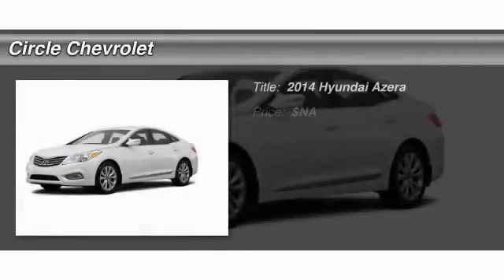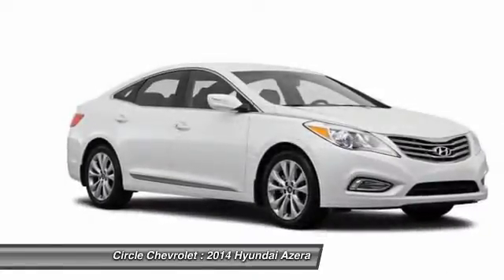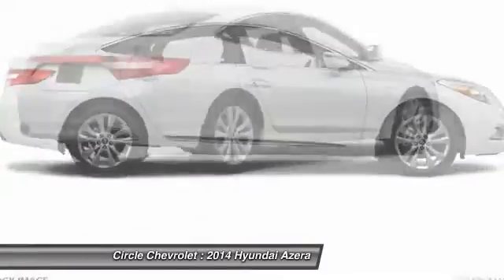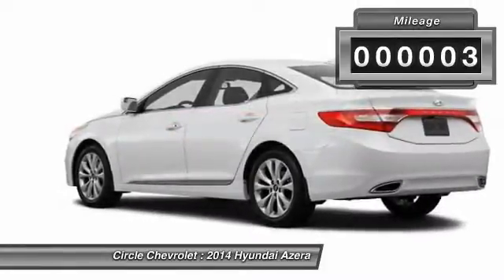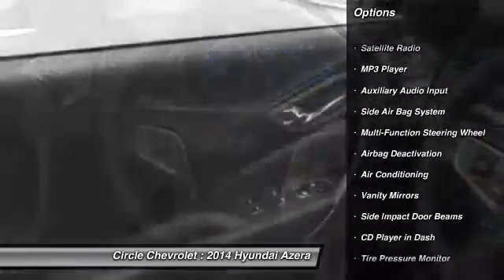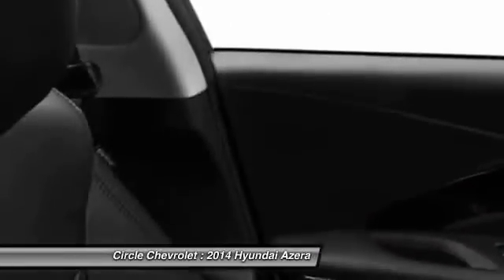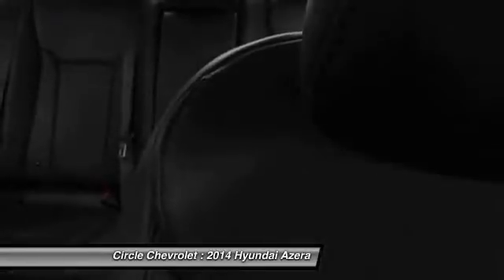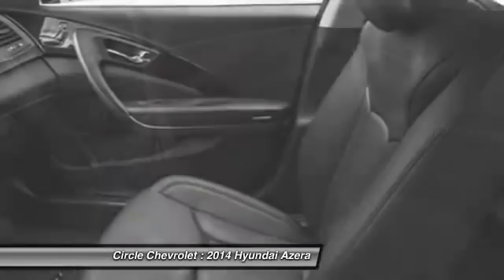2014 Hyundai Azera Shrewsbury NJ 07702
2014 Hyundai Azera

This vehicle is located at:

Circle Chevrolet
641 Shrewsbury Avenue